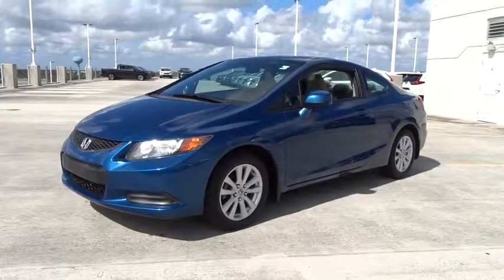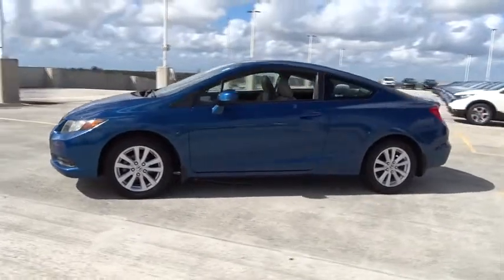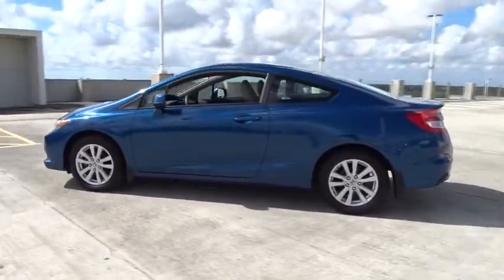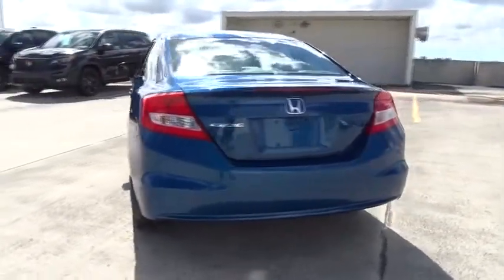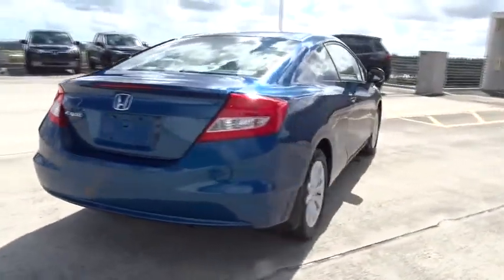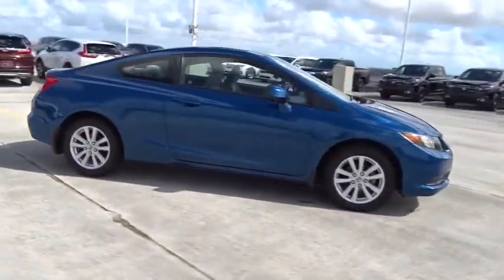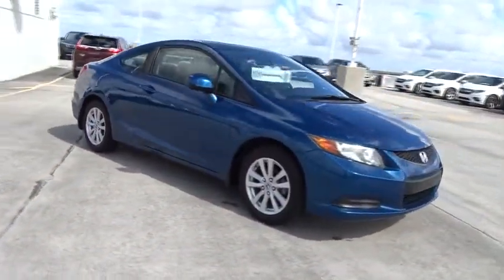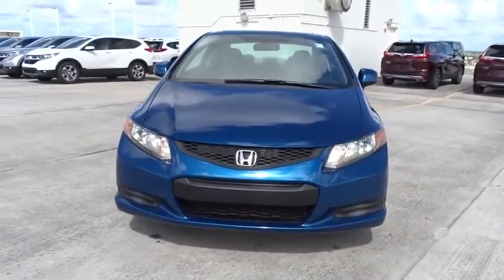2012 Honda Civic Cpe Homestead, Miami, Kendall, Hialeah, South Dade, FL 60659A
Blue Used 2012 Honda Civic Cpe available in Homestead, Florida at Largo Honda. Servicing the Miami, Kendall, Hialeah, South Dade, FL area.
2012 Honda Civic Cpe EX - Stock#: 60659A - VIN#: 2HGFG3A8XCH512961

Largo Honda
554 NE 1st Ave

Just Arrived* Yes, I am as good as I look. CARFAX 1 owner and buyback guarantee. Very Low Mileage: LESS THAN 48k miles!!! Does it all!!! Need gas? I don't think so. At least not very much! 36 MPG Hwy.. Safety equipment includes: ABS, Traction control, Curtain airbags, Passenger Airbag, Daytime running lights...Other features include: Bluetooth, Power locks, Power windows, Sunroof, Manual Transmission... Largo Honda Home Delivery for Less!
Pwr tilt moonroof w/1-touch feature,Pwr ventilated front/solid rear disc brakes,4-wheel anti-lock braking system (ABS) w/electronic brake distribution (EBD),Tire pressure monitoring system